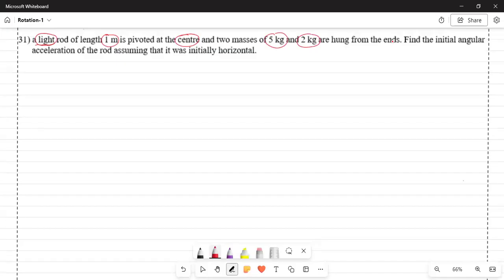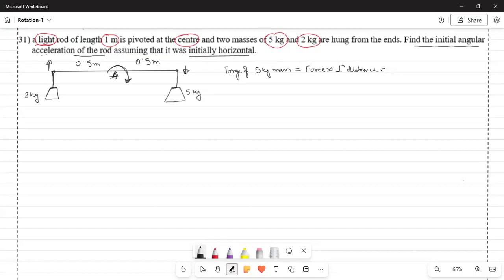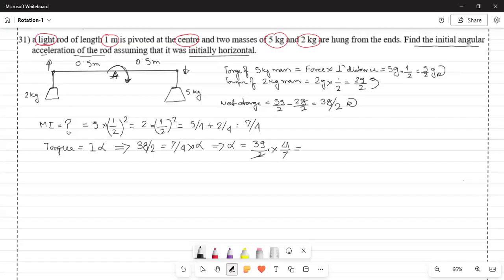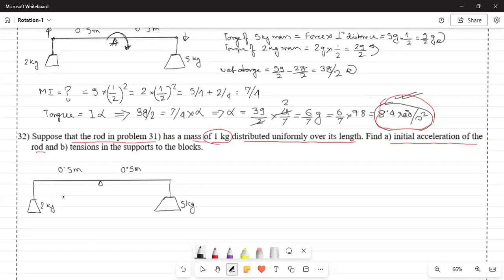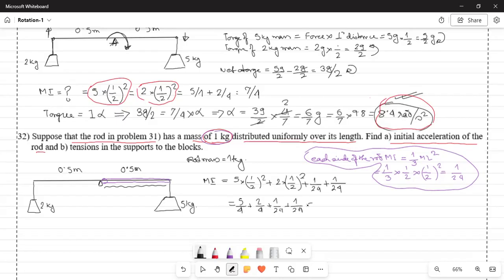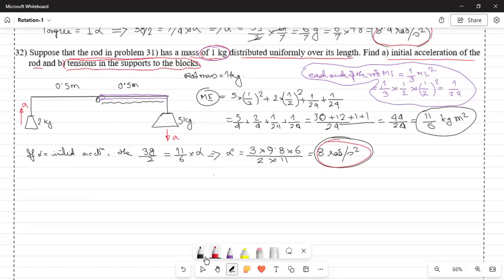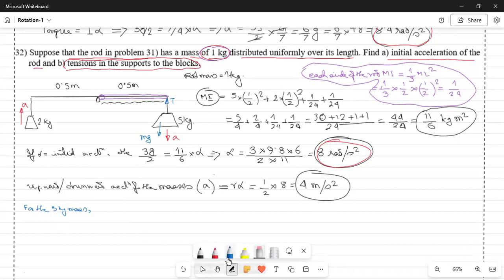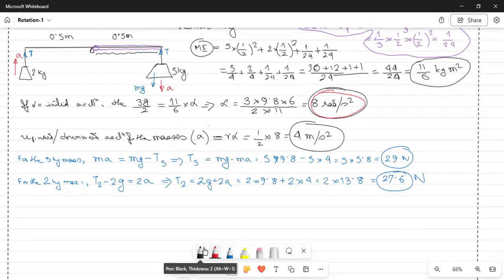H C Verma Rotation Prob-31, 32: a light rod of length 1 m is pivoted at the centre and two masses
Solution H C Verma Rotation Prob-31, 32:
31) a light rod of length 1 m is pivoted at the centre and two masses of 5 kg and 2 kg are hung from the ends. Find the initial angular acceleration of the rod assuming that it was initially horizontal.
32) Suppose that the rod in problem 31) has a mass of 1 kg distributed uniformly over its length. Find a) initial acceleration of the rod and b) tensions in the supports to the blocks